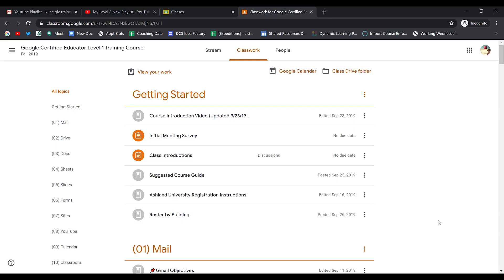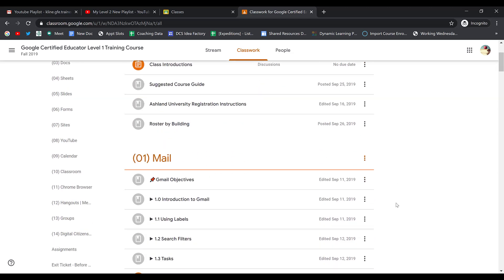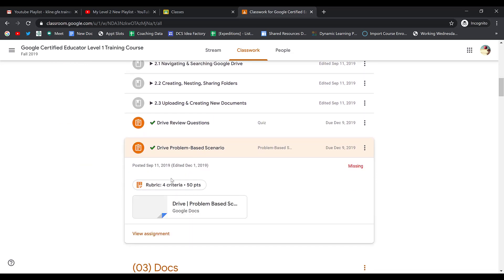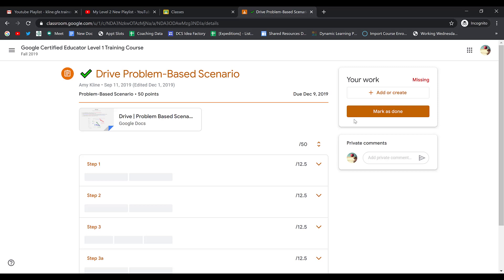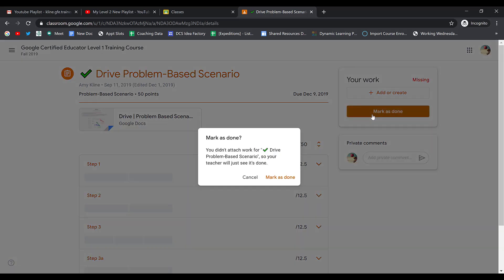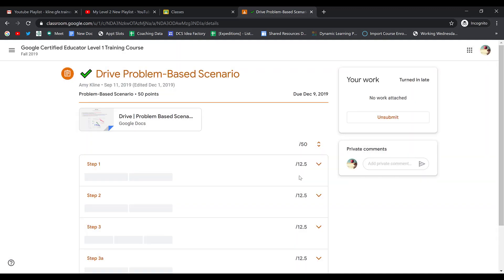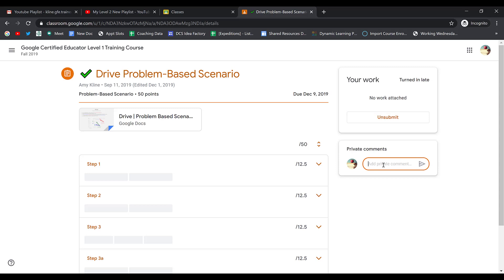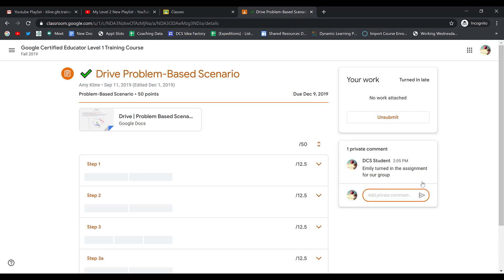Google Classroom - Marking an Assignment as Done (For Students)